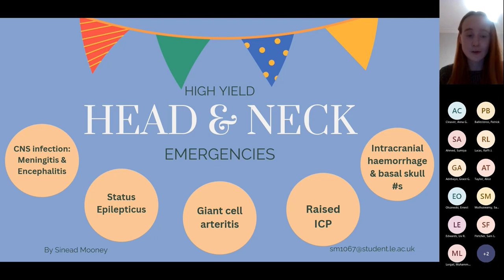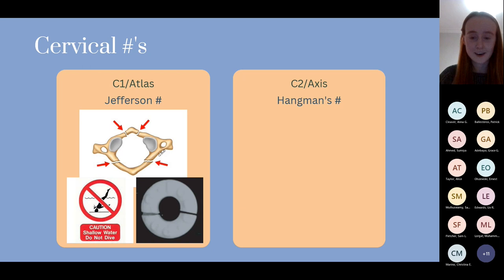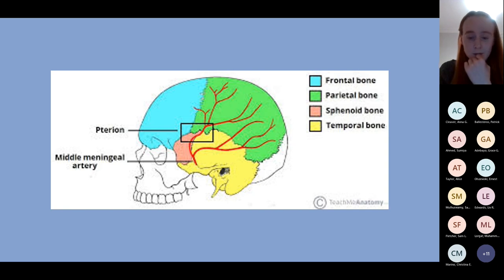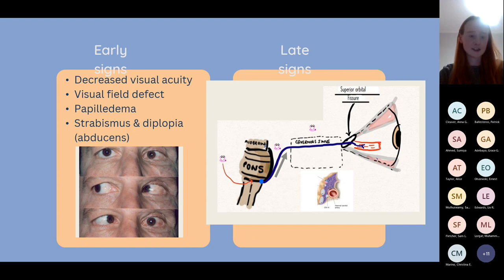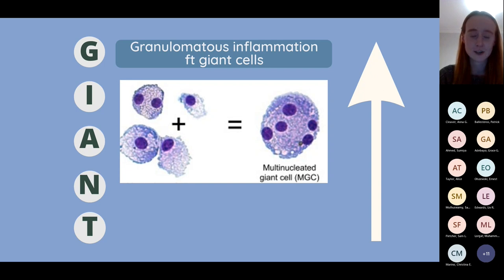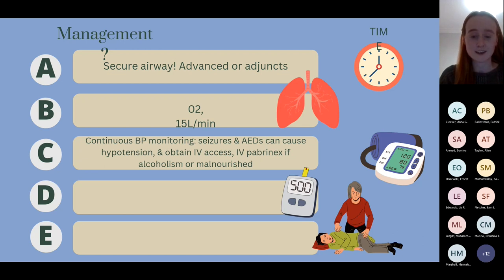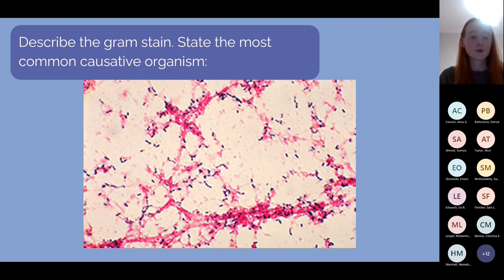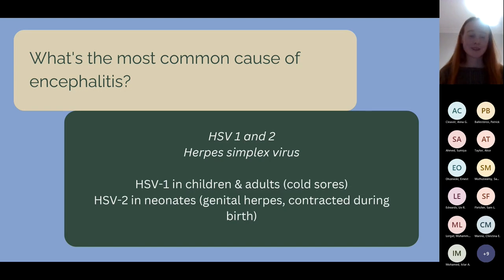Basics of ED Series - Neurological Emergencies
Basics of ED is a revision series covering emergency presentations across different specialties. This session covers key neurological/head & neck emergencies.